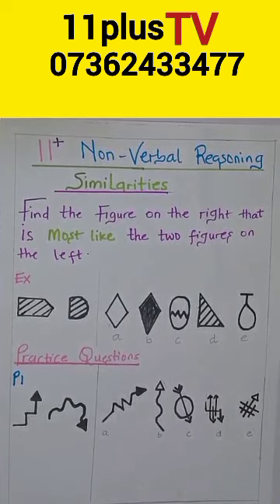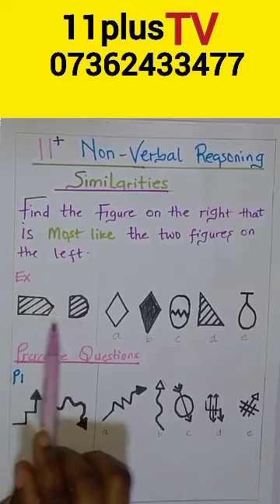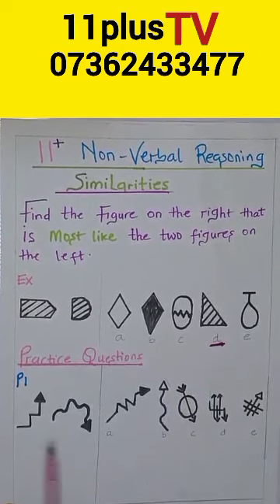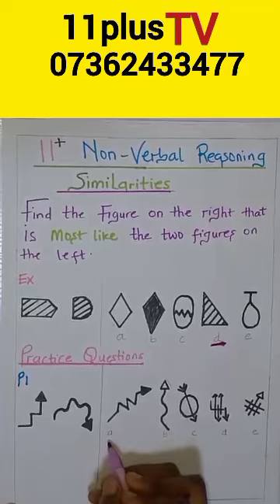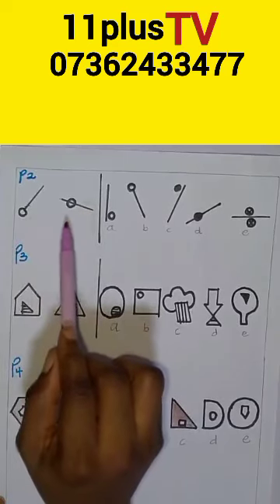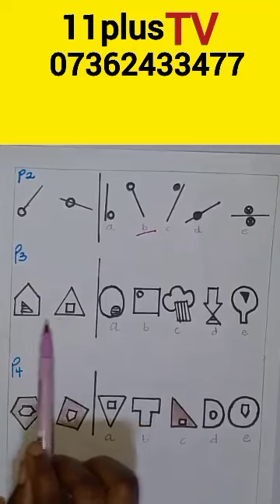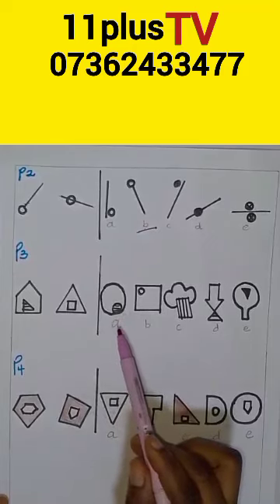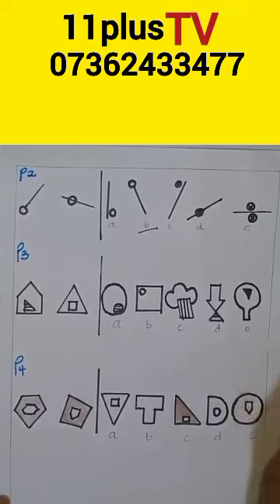11 PLUS NON-VERBAL REASONING TOPIC: SIMILARITIES